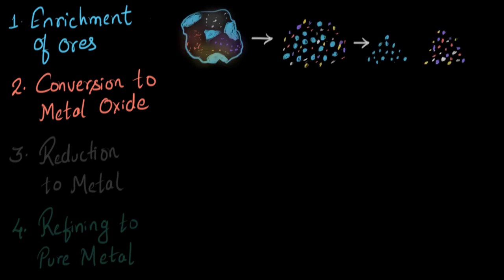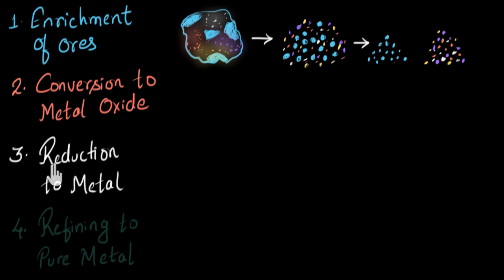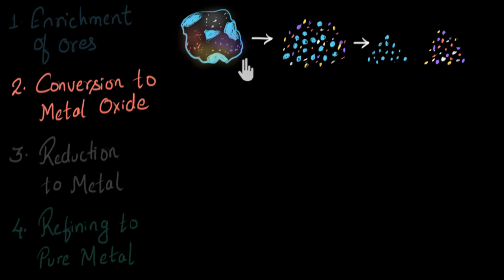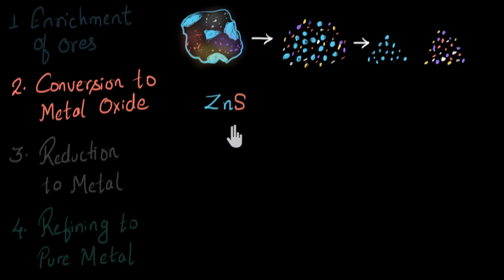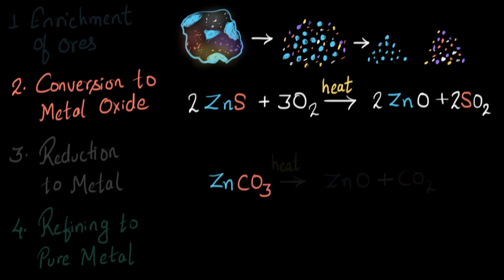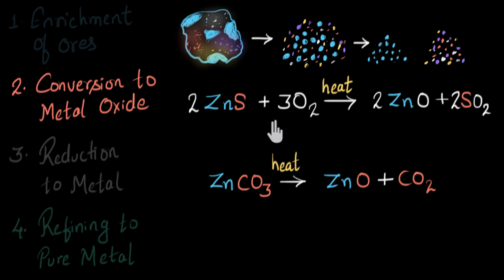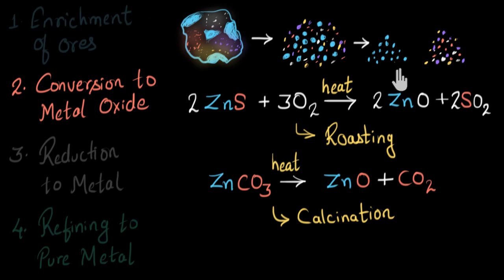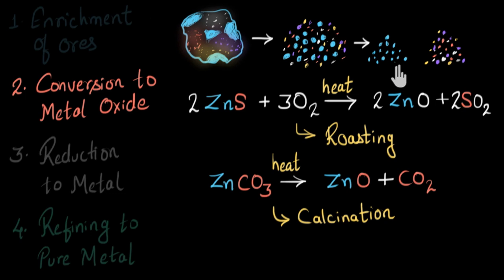Roasting and calcination - extraction of metal | Chemistry | Khan Academy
Sulfide ores are roasted and carbonate ores are calcinated to convert them to oxide.